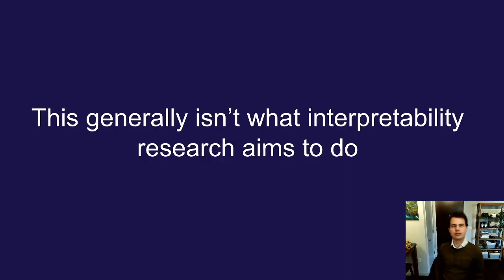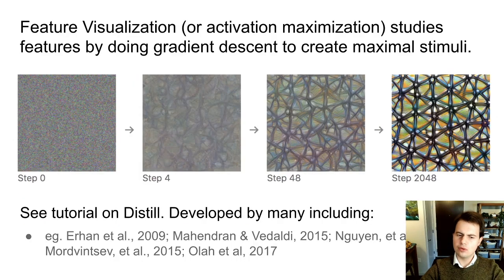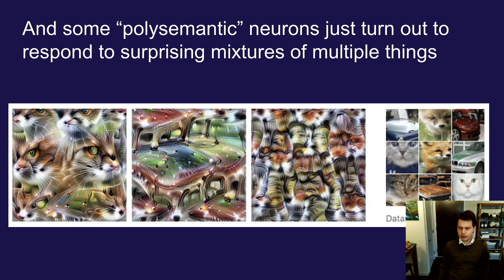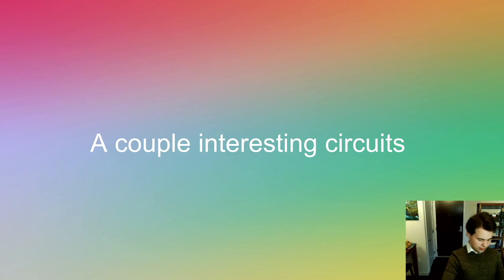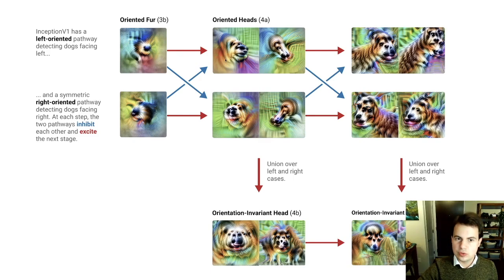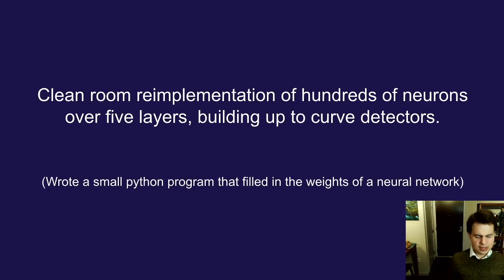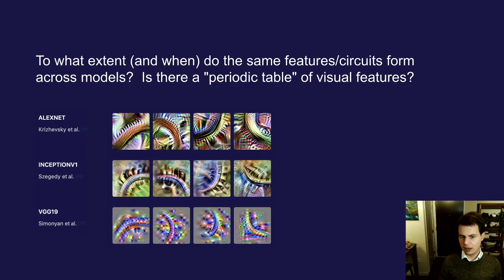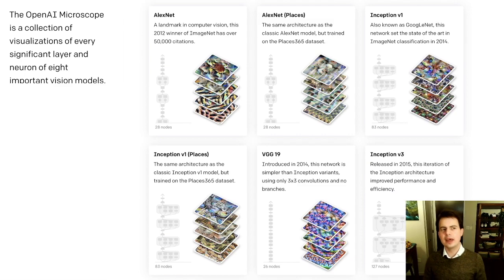CVPR'20 iMLCV tutorial: Introduction to Circuits in CNNs by Chris Olah